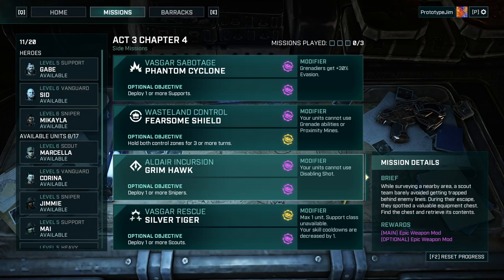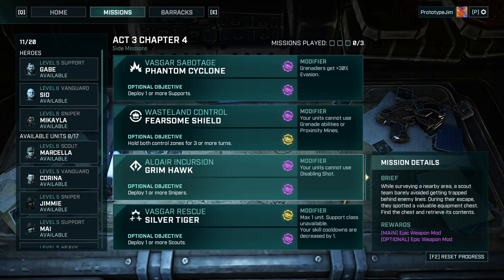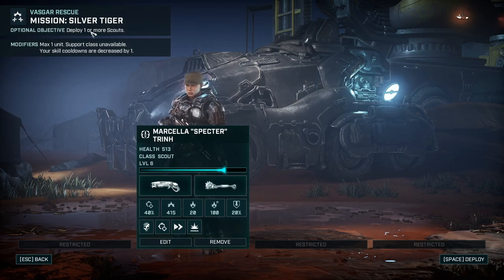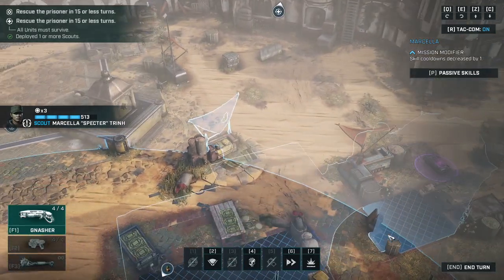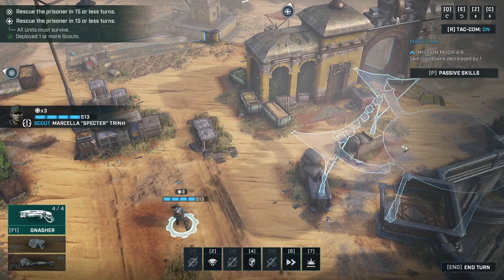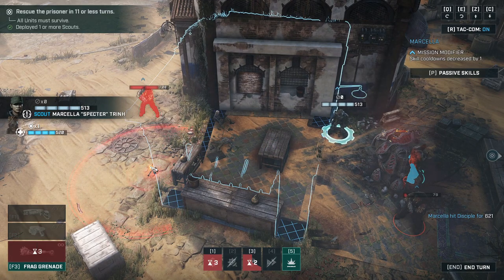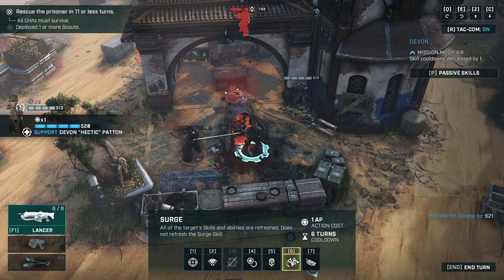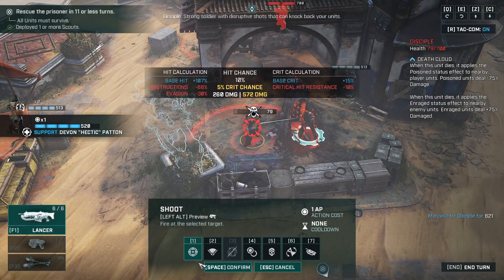Time To Get My Sneak On // Mission: Silver Tiger //Gears Tactics//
This is my playthrough of Gears Tactics story turn-based game for the franchise Gears of War games. Gears Tactics is the fast-paced, turn-based strategy game set 12 years before the first Gears of War this old but classic game i'm bringing it back for all to see and remind you how good it was